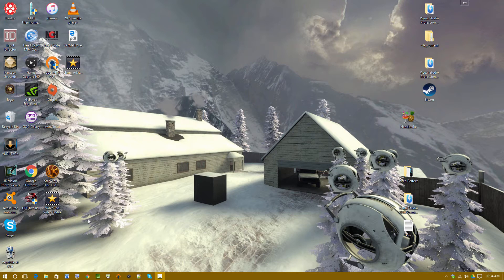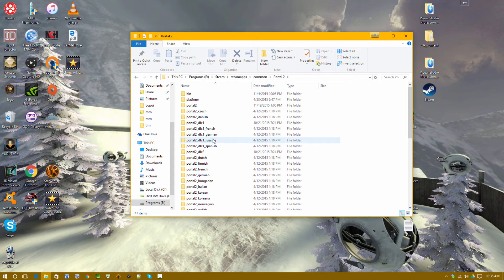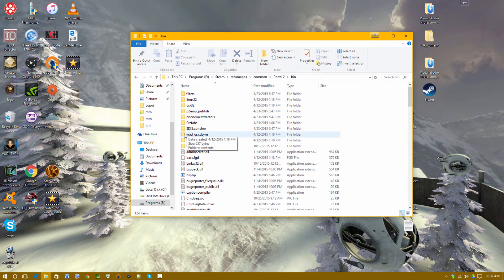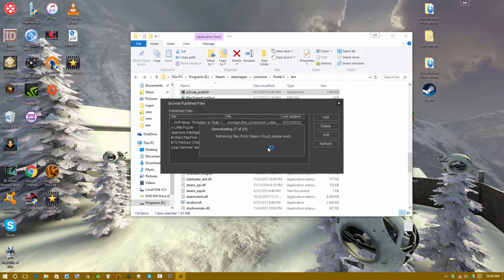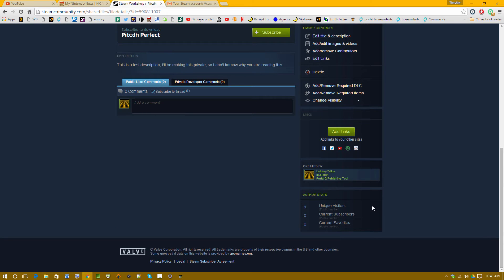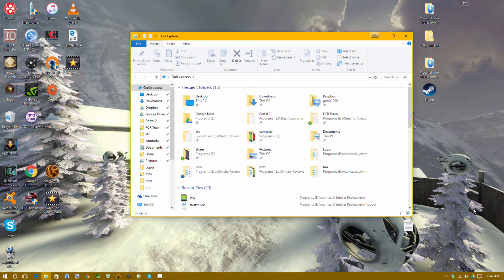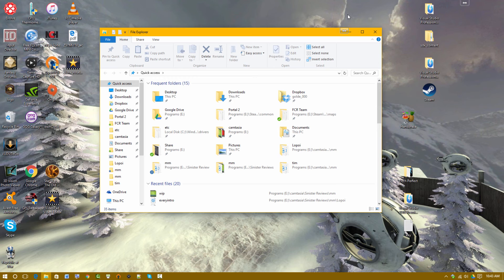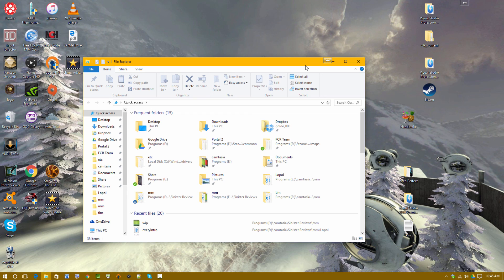Portal 2 Map Publish Tutorial 2016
A tutorial for all levels of experience with Hammer. Publish maps created with hammer to the steam workshop. The p2map_publish tool was broken a few months ago, here is the fix.